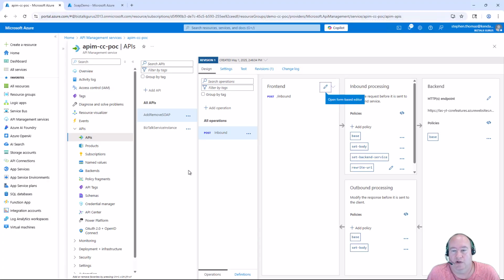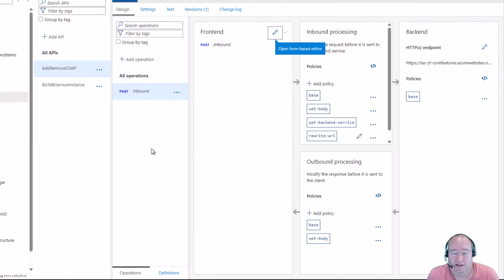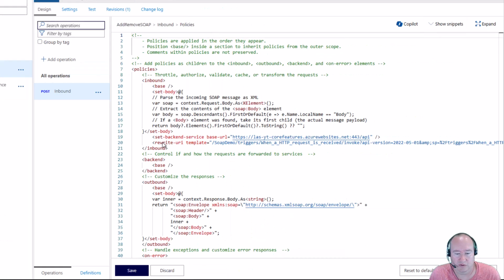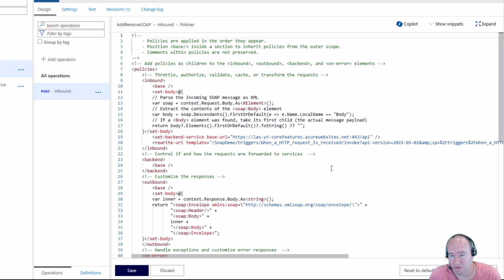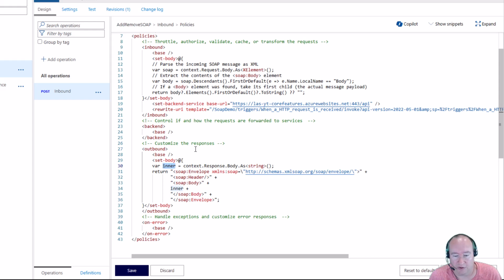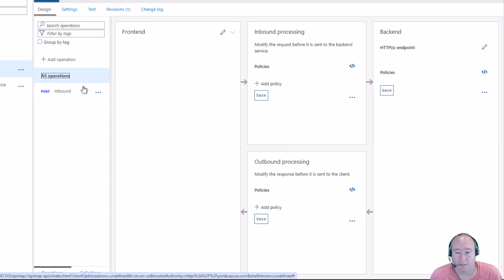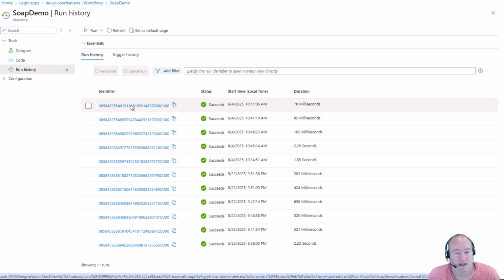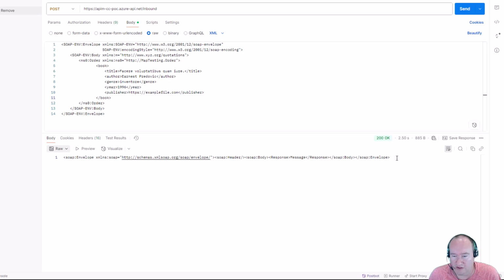Still Using SOAP? See How Azure API Management Makes It Simple!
Ever struggled to integrate legacy SOAP-based services with modern RESTful Logic Apps? In this video, you'll learn how to simplify your integrations by adding and removing SOAP envelopes using Azure API Management!

Whether you're migrating from BizTalk or just need a way to interact with older SOAP systems, this process outlines a simple approach to help streamline your workflows.

🔥 Key Benefits of This Video:
- Discover how Azure API Management simplifies SOAP-to-REST transitions.
- Learn a practical method to manually handle SOAP envelopes effectively.
- Understand how to integrate legacy SOAP services with Azure Logic Apps effortlessly.
- Save development time by maintaining RESTful interfaces within your Logic Apps.
- Ensure compatibility and smooth interaction with legacy systems post-migration.

📌 Timestamps:
00:00 Introduction and Importance of SOAP to REST Conversion
01:15 Handling SOAP Envelopes in API Management
01:45 Configuring Inbound Policy for Envelope Removal
02:15 Configuring Outbound Policy to Add SOAP Envelope
03:08 Testing and Validating the SOAP-to-REST Workflow